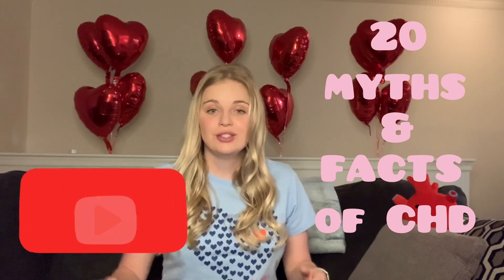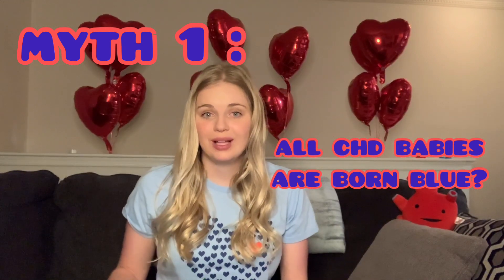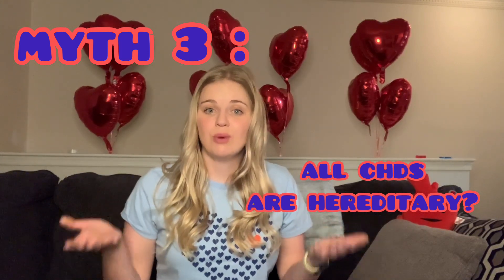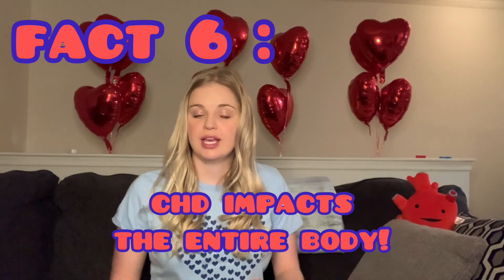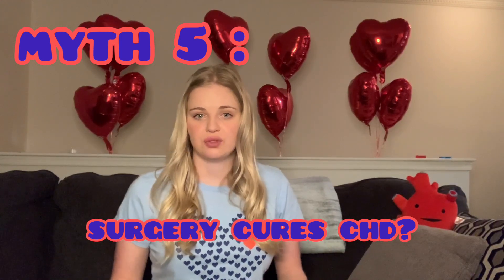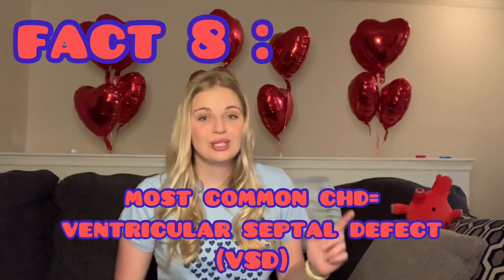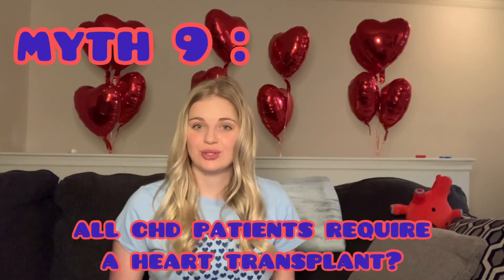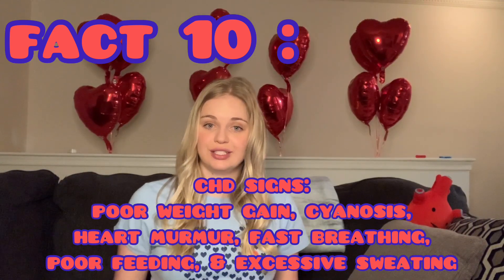20 MYTHS & FACTS OF CHD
HAPPY HEART WEEK!To celebrate heart week, I decided to record this video discusses 20 myths and facts pertaining to Congenital Heart Defects. Do you know how many heart defects exist? Is there a cure to CHD? What are the warning signs? Check out this video to learn the answers to these questions and more!
I encourage you to educate at least one person on the most common birth defect before heart week ends.

I’m on Instagram and Facebook now! Follow my pages;
Facebook: Life After the Fontan- With Marissa

Information obtained from various sources including the Children’s Hospital of Philadelphia, the Adult Congenital Heart Association, Conquering CHD, Mended Little Hearts, the Centers for Disease Control, and Project Heart.

To learn more about Congenital Heart Defects, check out achaheart.org.